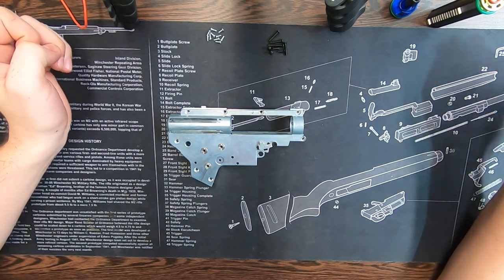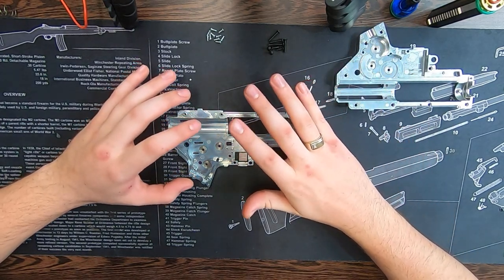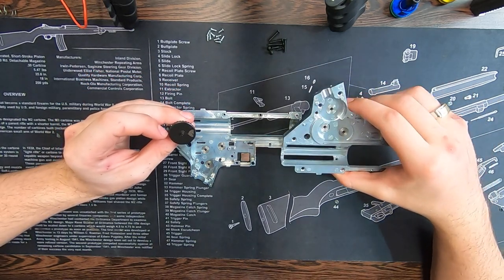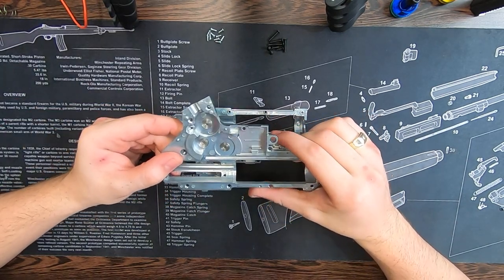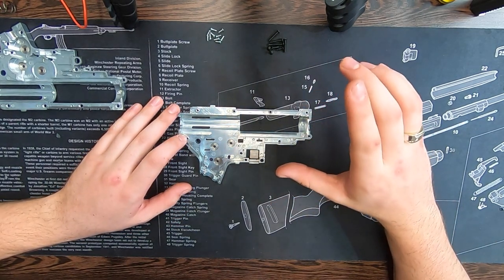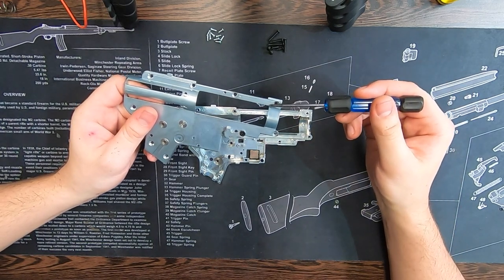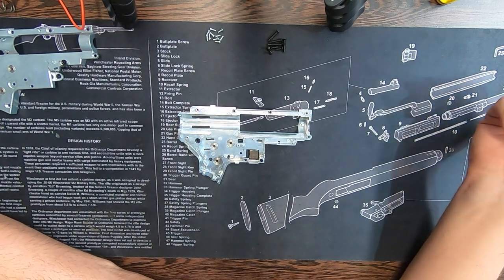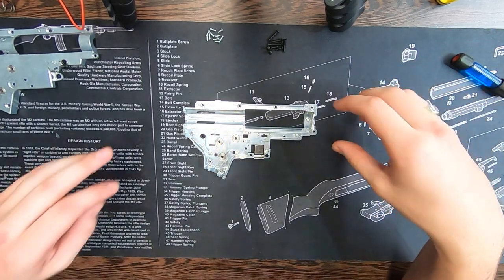Do's and Don'ts of Gel Blaster Gearboxes (Part 3) | Gelsoft Tech Talk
Hey, it's the final instalment in our do's and don't 3 types of gearbox series,
Riley will talk about the metal gearbox and what we recommend to do with them and what Not to do with them.

Looking to get a Gelblaster?